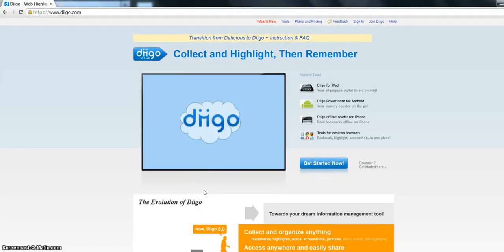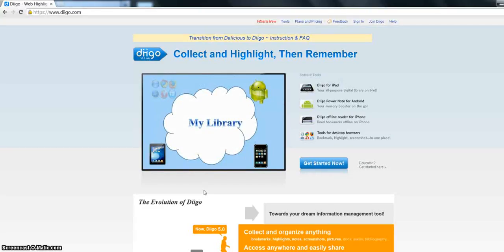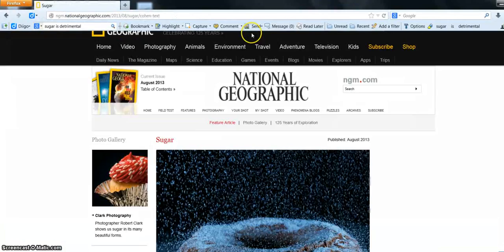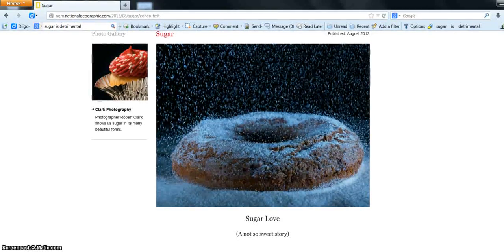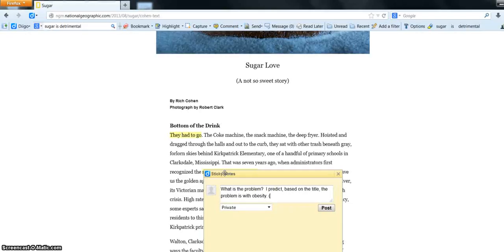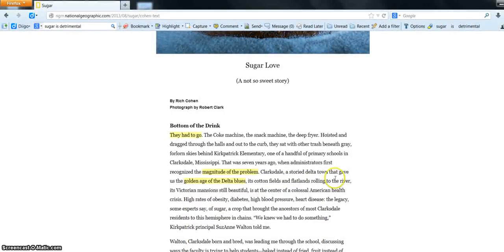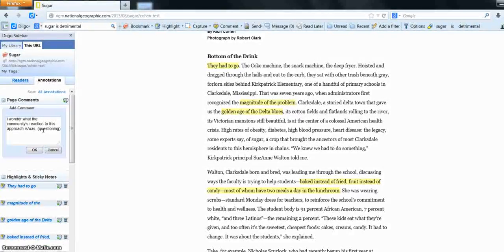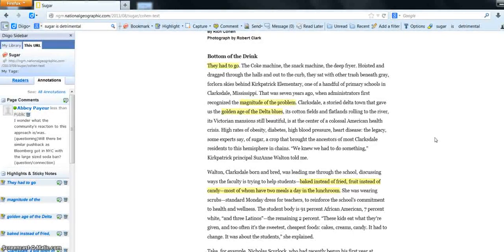DiigoIntro avi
Introduction to using Diigo to annotate choice articles.